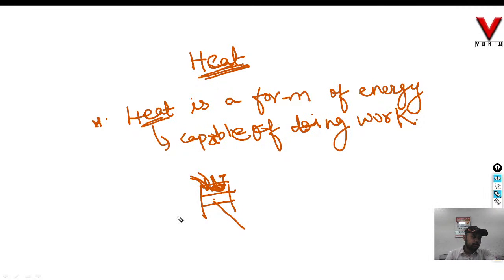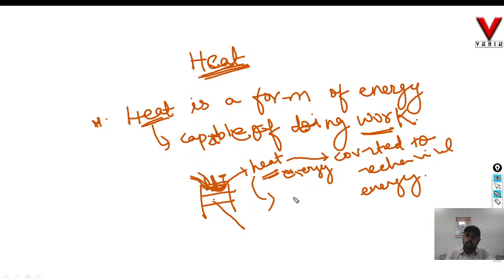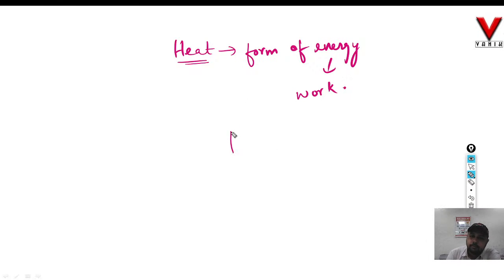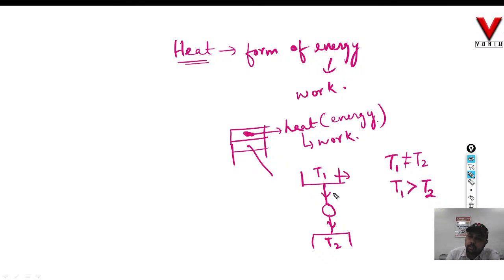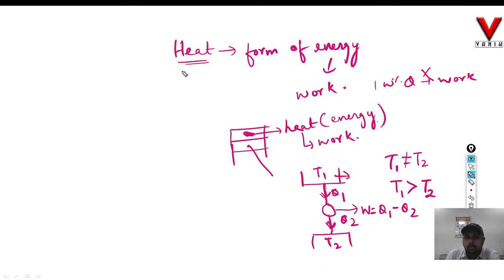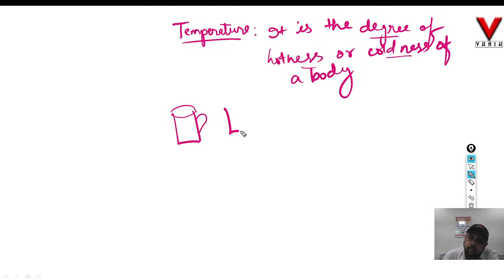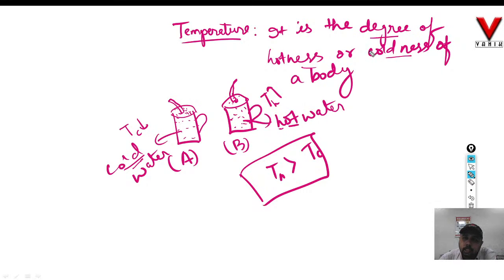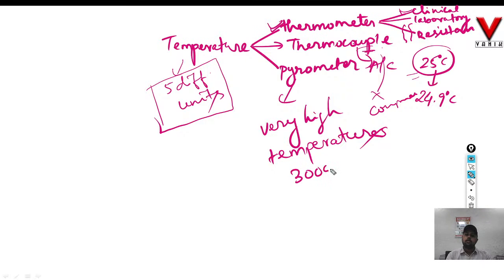LIVE CLASS | RRB NTPC & CPSE CRASH COURSE | PHYSICS | AT VANIK SMART CLASS